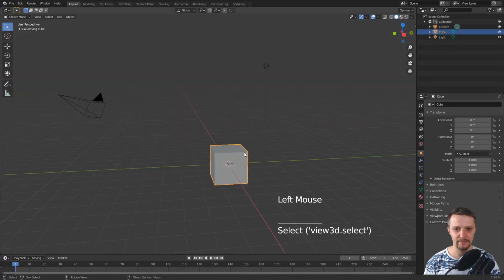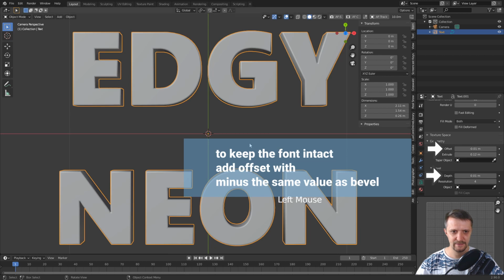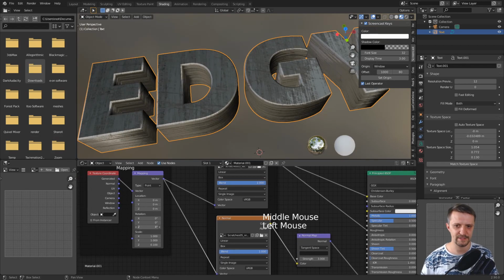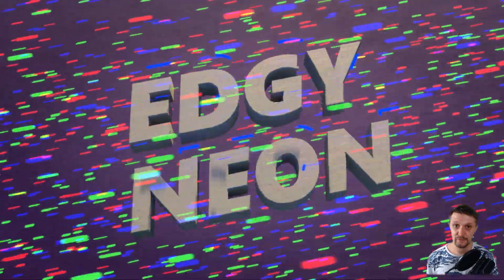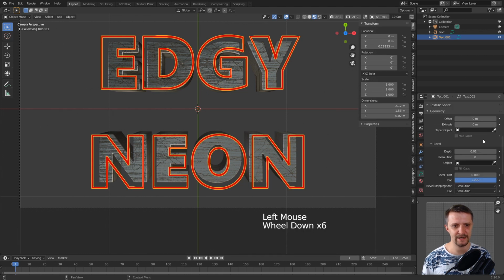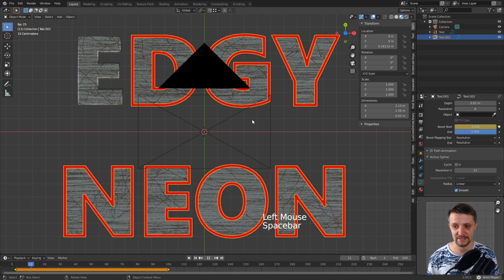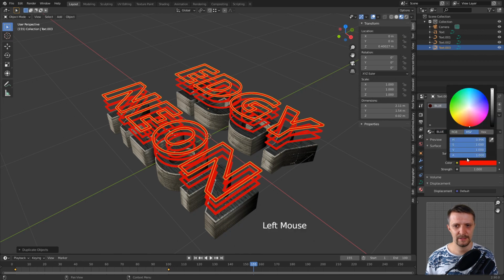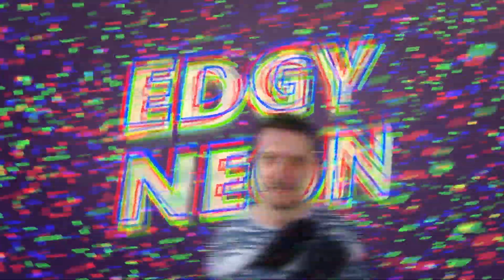Make motion graphics intro in Blender - Neon text pt.1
The first part of a two-part Blender tutorial showing some cool and easy tips
on how to make an epic motion graphics intro.
Creating 3d text with animated edges with glowing neon material in cycles.

This part covers: the creation of basic 3d text and shading it, extracting edges from the text object
and changing them to curves to make a dynamic appearing neon animation.

00:00 - Introduction
00:37 - 3d text creation
05:48 - Animating appearing edges (curves animation trick)

In the second part of this tutorial, DJ will show you how to apply the glowing neon effect using Blender’s compositor
As well as some simple yet powerful particle effects and camera animation tricks
Take your intro to the next level.

GREAT DEAL! 💸